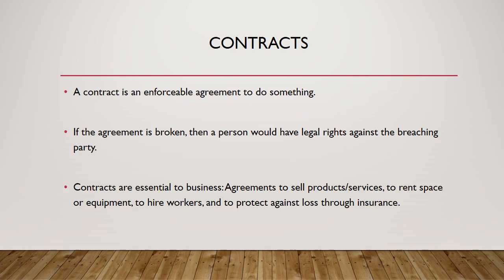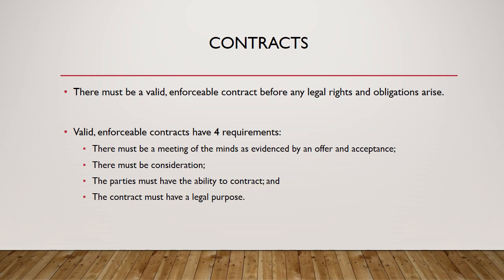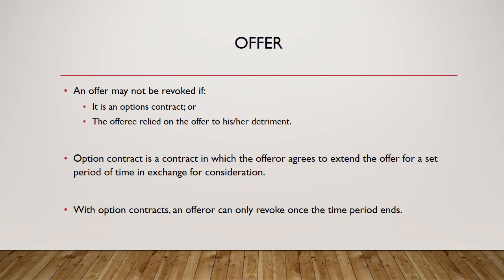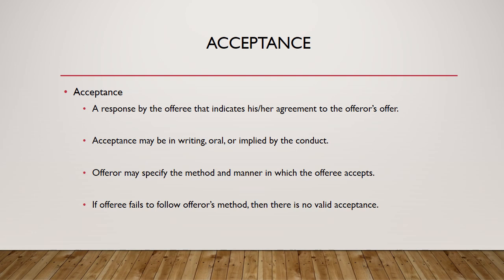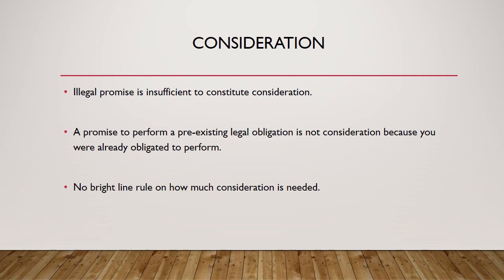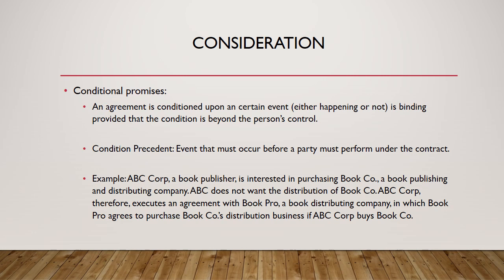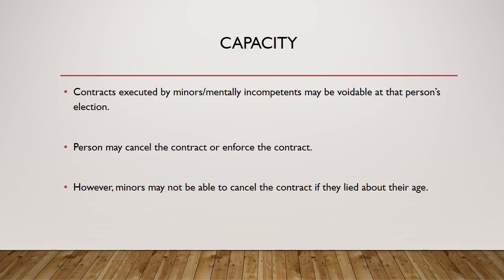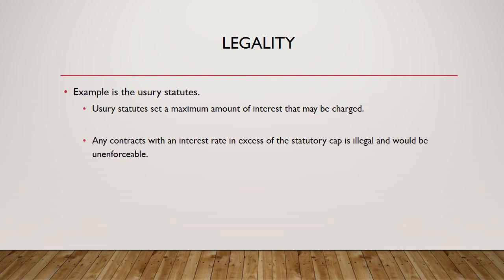Week 3 - Contracts - Part I